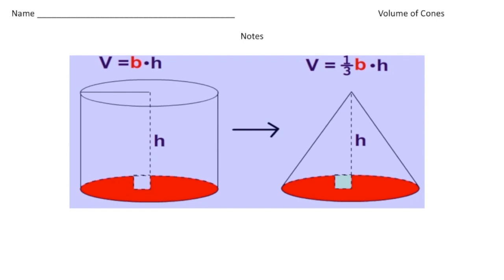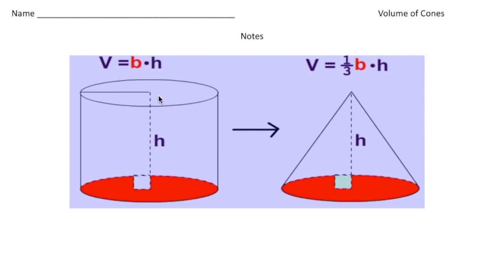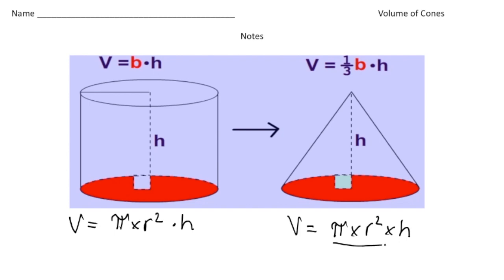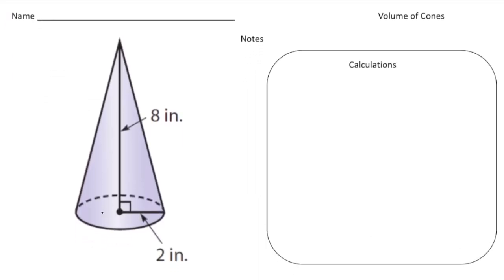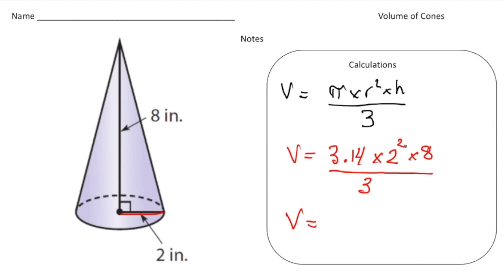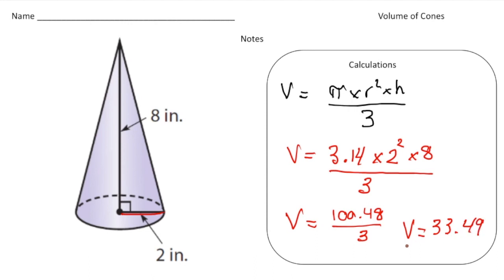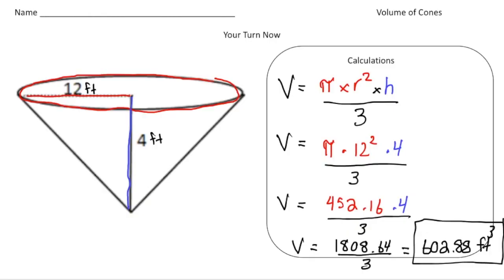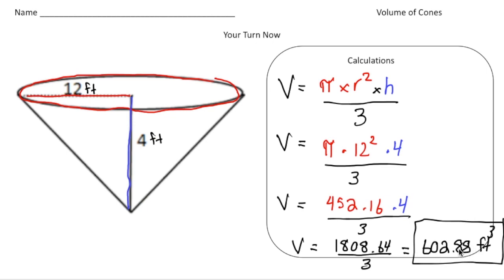Calculate the Volume of a Cone with Ease | Math Made Easy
This video walks you through the formula and step-by-step process to find the volume of a cone. With engaging examples and helpful tips, mastering this topic has never been easier.